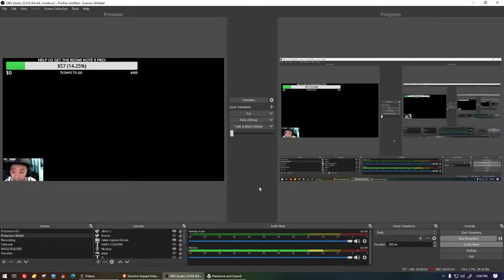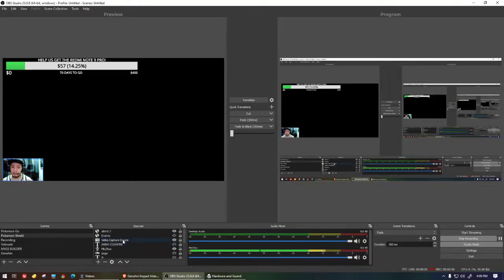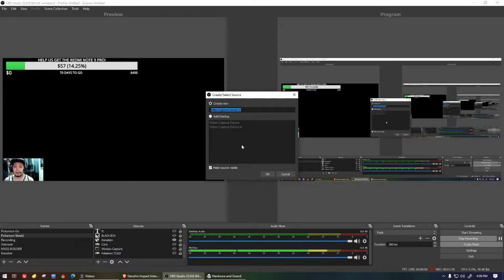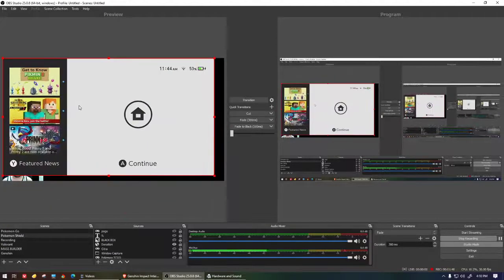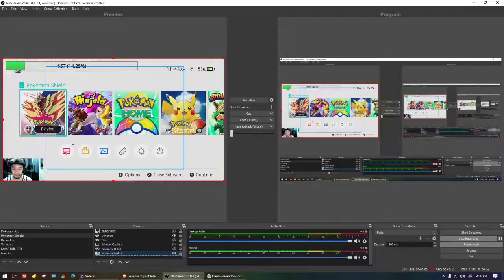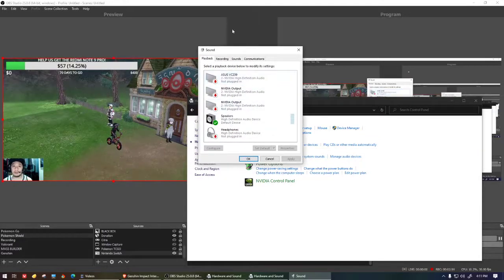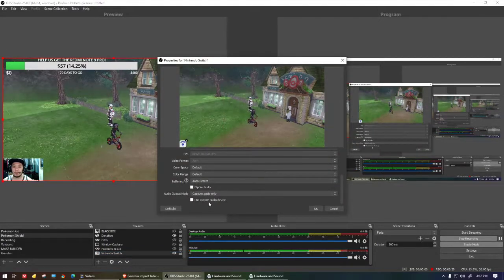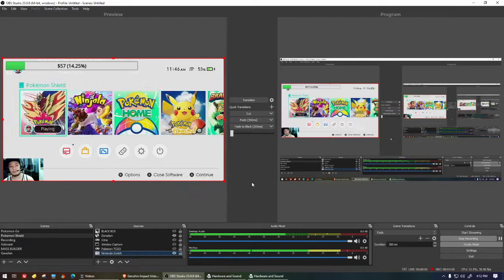HOW TO SET UP SOUND AND VIDEO FOR ACASIS HDMI CAPTURE CARD